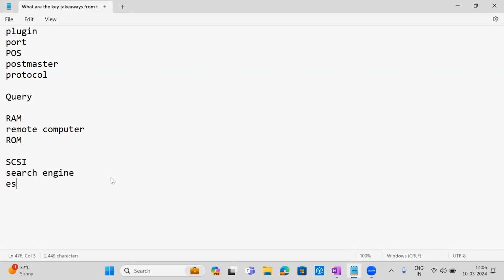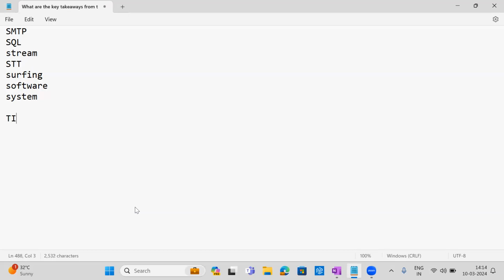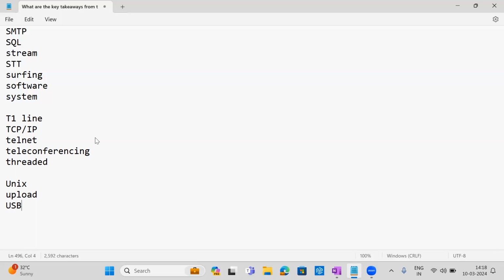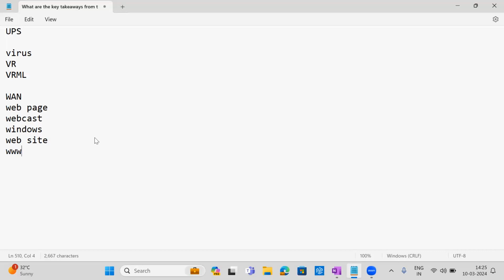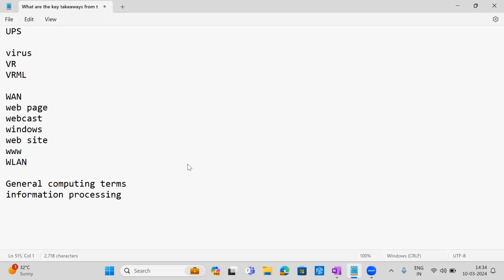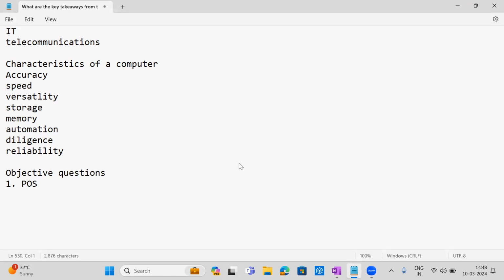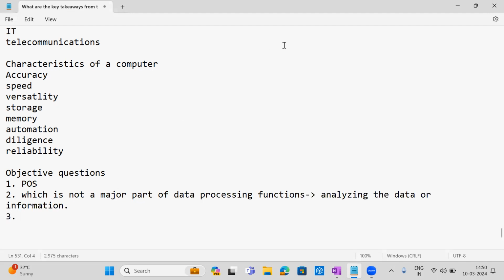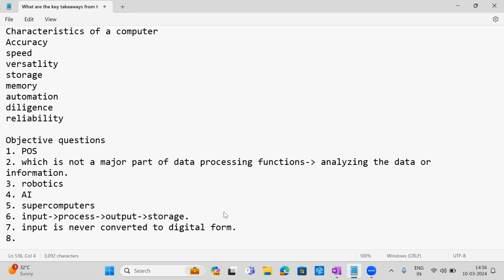Session 27 - Computer Education | Prepare for UPSC, Bank PO, SSC, RRB, CET, CAPF, Govt Jobs | Uplatz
The "Summary of Computer-Related Terms and Concepts" explores critical topics such as servers, software types, and email protocols. Servers play a pivotal role in managing network operations and file sharing among multiple computers. Additionally, it covers symbols like smileys used to convey emotions in digital interactions and highlights the SMTP protocol, crucial for email transmission.

In the "Summary of Computer-Related Terms and Concepts," the text emphasizes the significance of understanding SQL for database management and URLs for locating files on the web. SQL allows for efficient data retrieval and manipulation, while URLs are essential for navigating online resources. This overview provides a comprehensive look at how these concepts and technologies contribute to effective computer and network operations, along with their practical applications in everyday digital communication and information management.